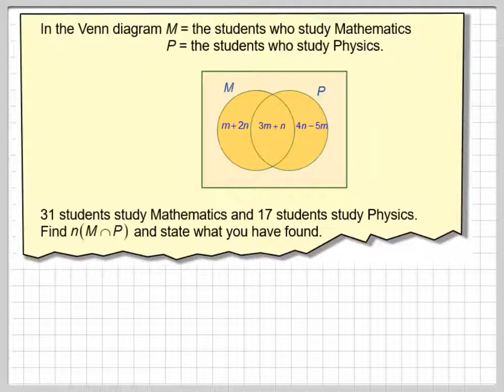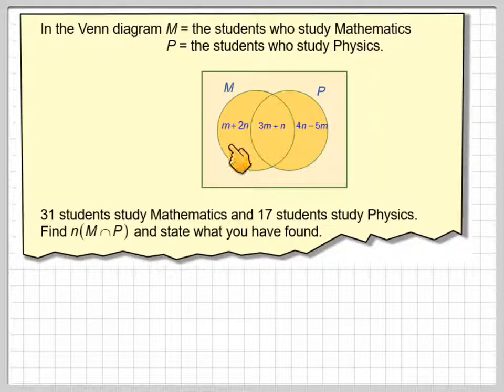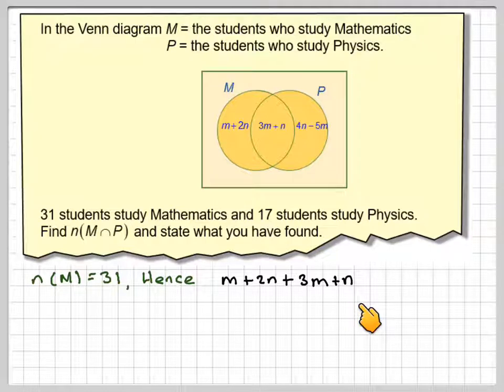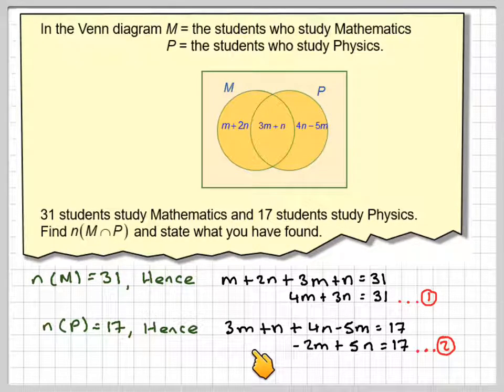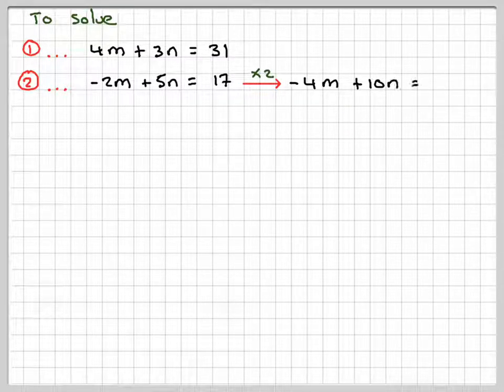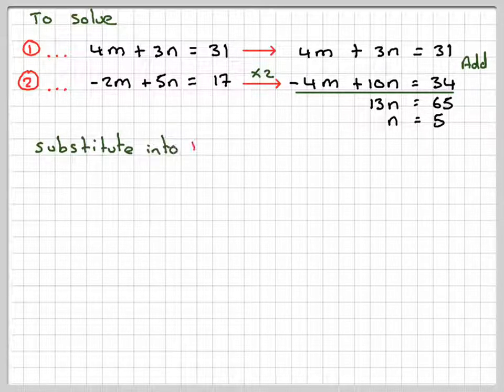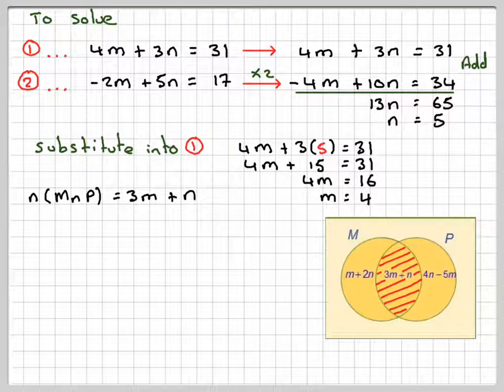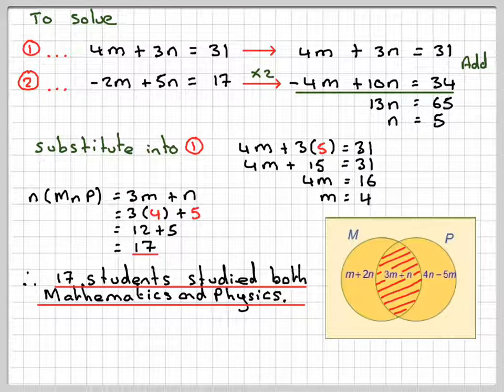Venn diagrams and simultaneous equations